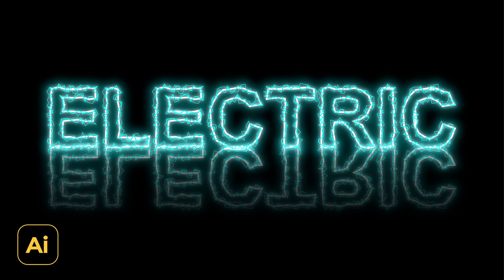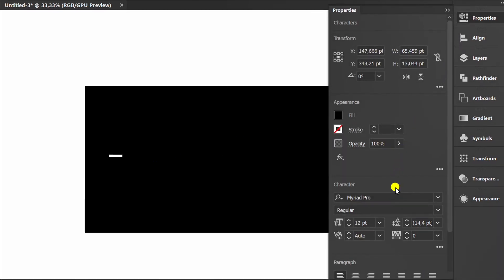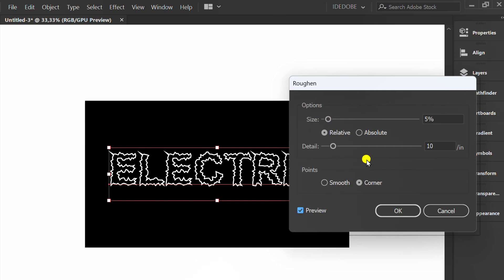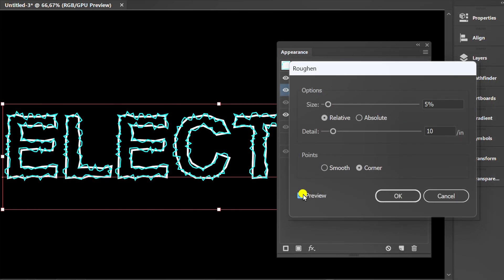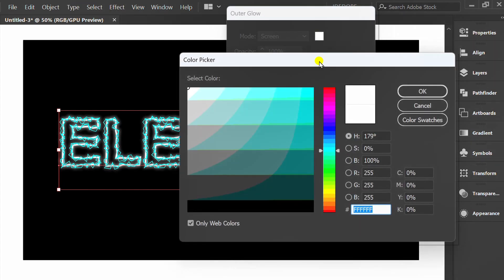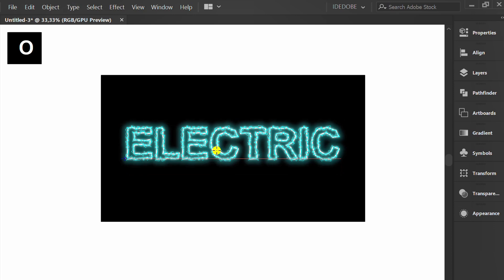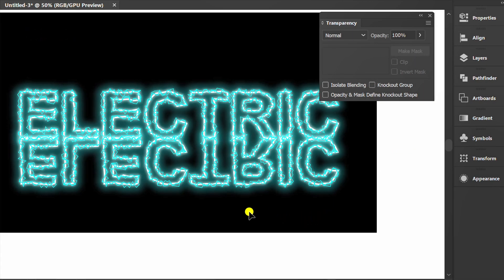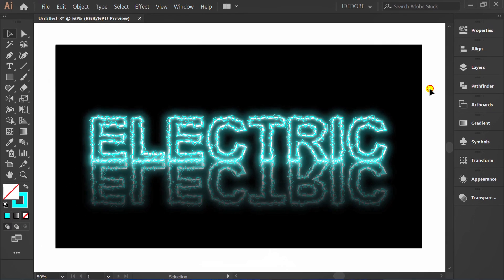Try this, Create Electric Text Effect Design | Adobe Illustrator Tutorials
how to make electric text effect design in adobe illustrator.